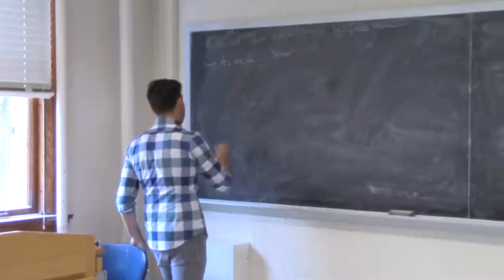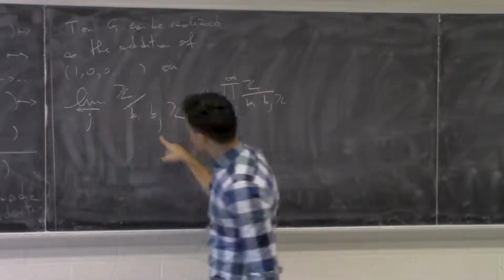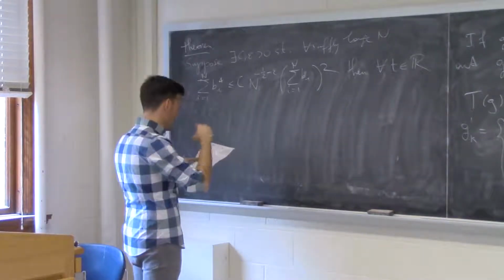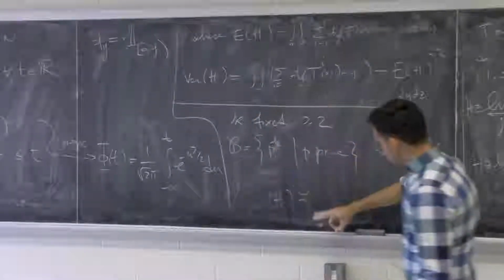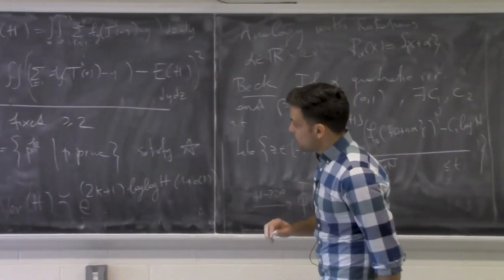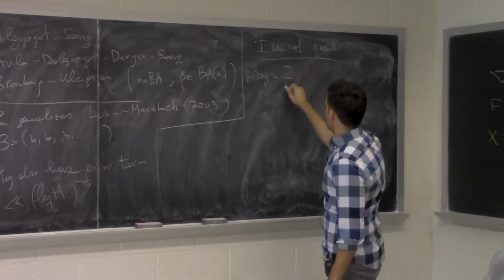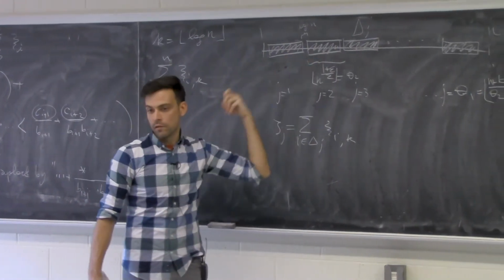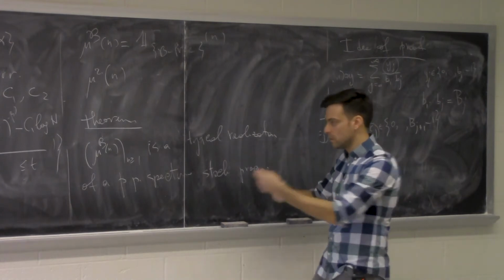Central Limit Theorem for odometers and B free integers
Francesco Cellarosi (Queens University Math)

Abstract: Odometers (or von Neumann–Kakutani adding machines) are classical examples of dynamical systems of low complexity, much alike irrational rotations of the circle. We consider generalized adding machines. In spite of their rigid behaviour (zero entropy, not weakly mixing), we are able to prove a Central Limit Theorem for the ergodic sums corresponding to certain (randomly chosen) observables, generalizing the work of M.B. Levin and E. Merzbach.
  Time permitting, I will describe the connections of odometers to the dynamical systems naturally arising when studying the statistical properties of B-free integers and explain why it would be interesting to obtain a central limit theorem for these systems. Joint work with Maria Avdeeva.